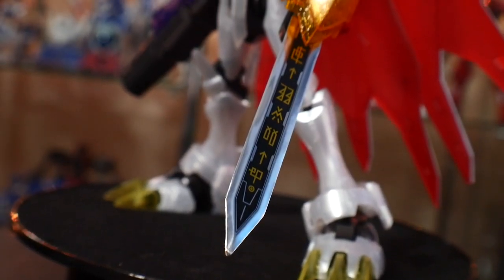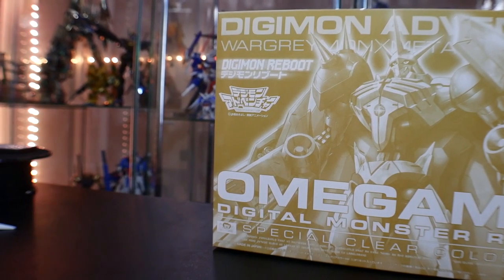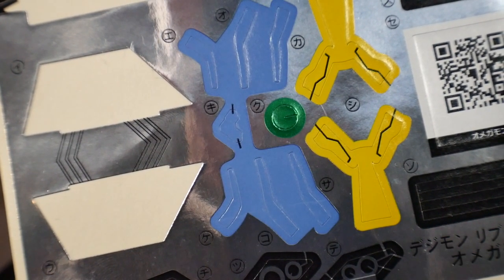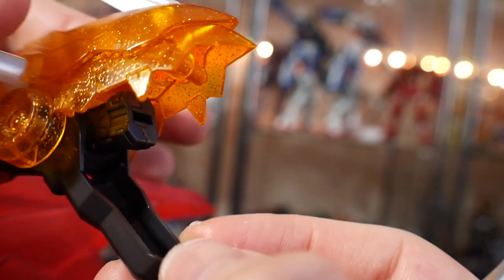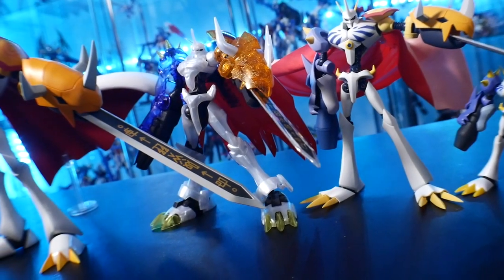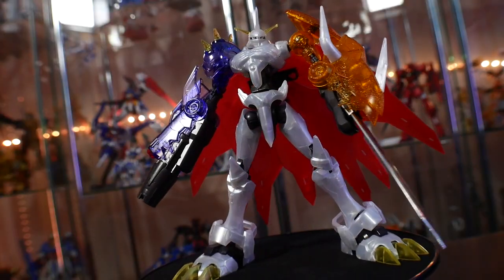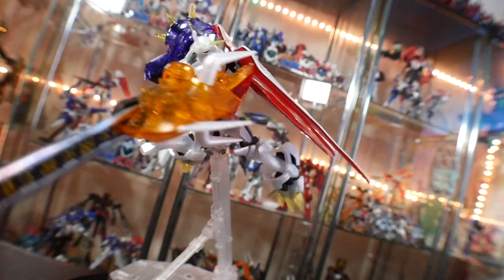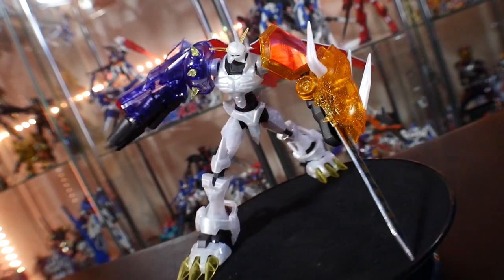Digimon Reboot Omegamon Clear Ver. Review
for your Digimon Plamo needs

Zeta Kai
CRITICAL STRIKE
ForgedHorizons
McGunpla
enthuse Prod.
AleX Legione
Faraz Ahmed
Fictiouz
Fen Rir
Adji
Roy
Hank Handsome
Dipper
Mafiuyu
MechaZen
Brass
Jason Grove